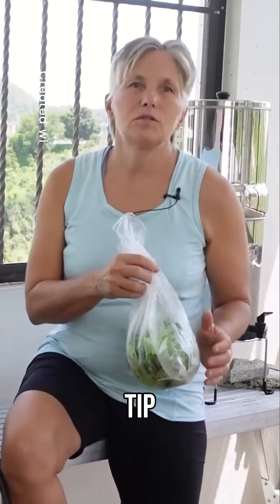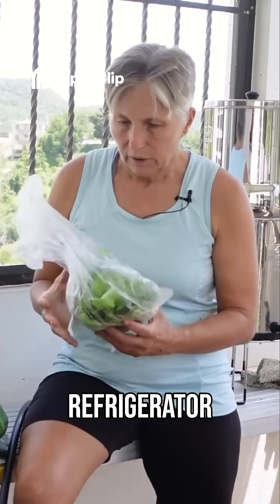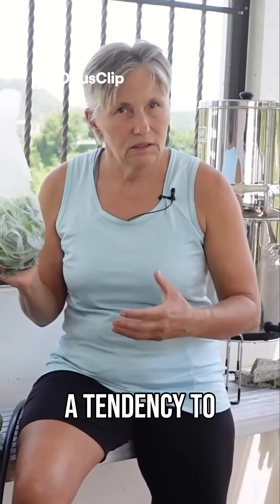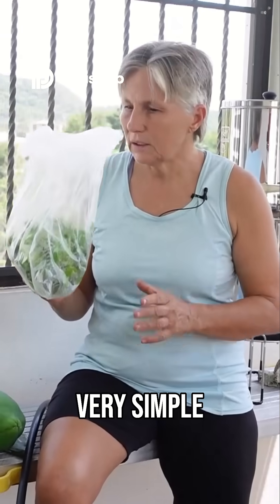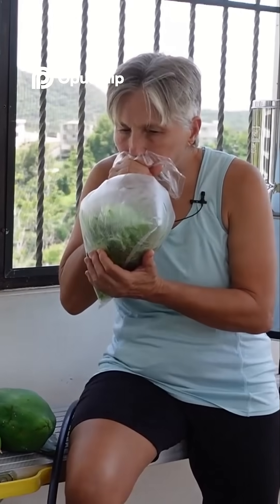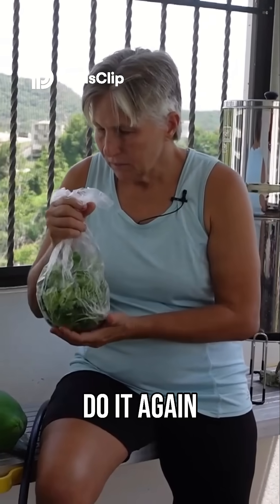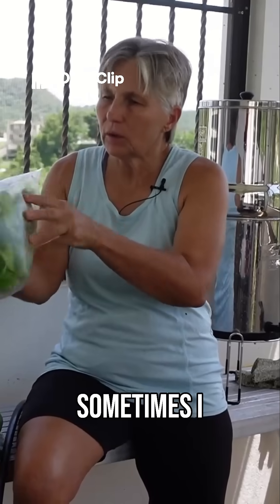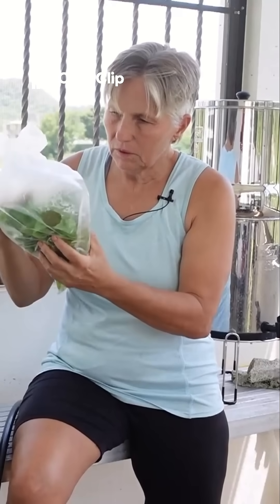The Weird Way to Keep Salad Fresh (It Works!)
She's Not CRAZY! It's SCIENCE! OLD-SCHOOL HOMESTEAD HACK

🔬 The Science:
When you exhale, your breath is rich in carbon dioxide (CO₂) and contains much less oxygen (O₂). Oxygen accelerates spoilage through oxidation and encourages microbial growth. By filling a sealed bag with your breath:

You increase CO₂ inside the bag

You lower O₂, which slows down oxidation and respiration

This can delay wilting, yellowing, and rot

🧪 Does it always work?

YES! It works best for dry, unwashed or lightly washed greens stored in a sealed, airtight bag

Don't add moisture; wet leaves spoil faster

It's not a miracle cure, but it can add 2–5 extra days of freshness, especially if your fridge is cold and stable